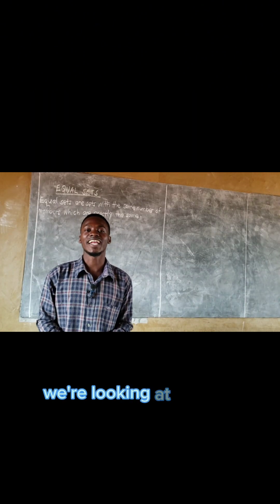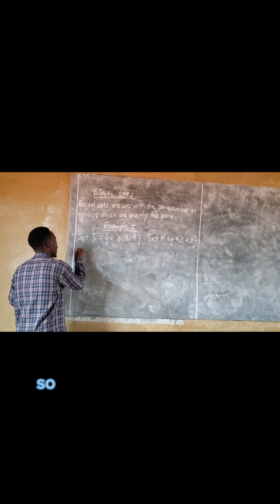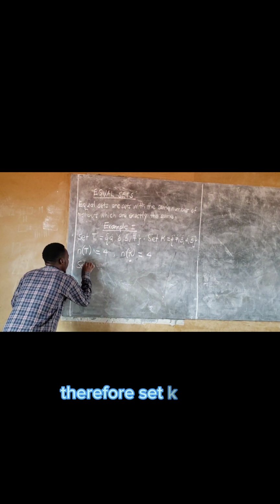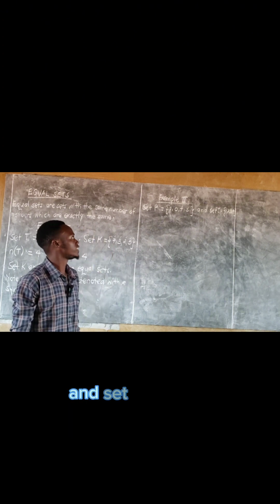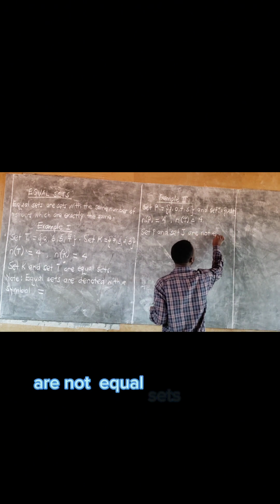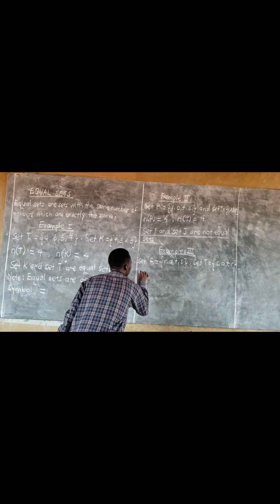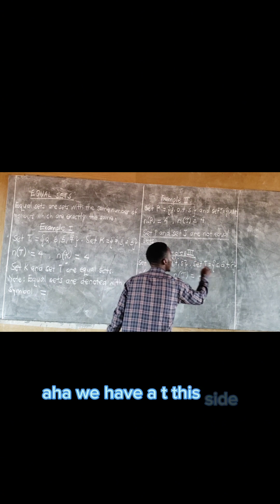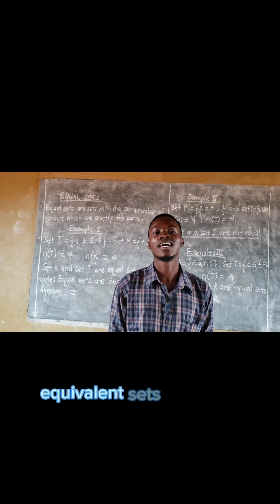Equal sets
MME MATH CLINIC